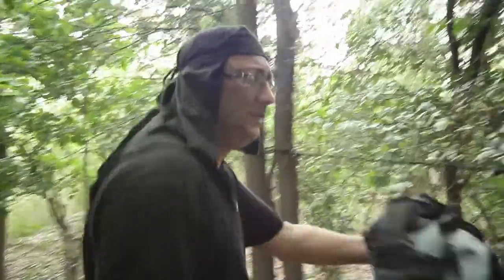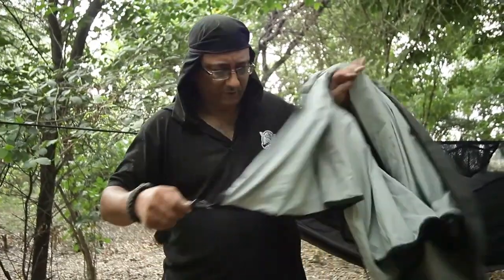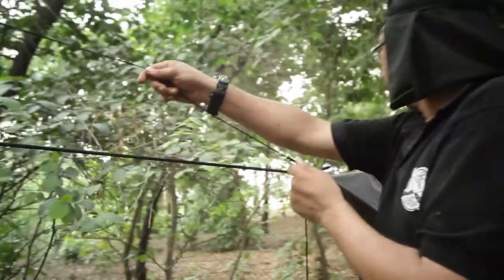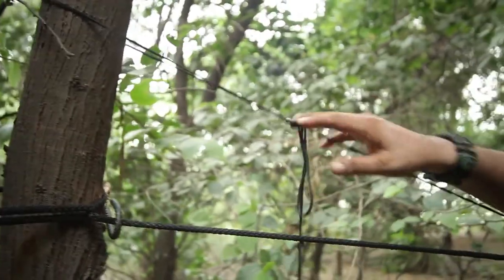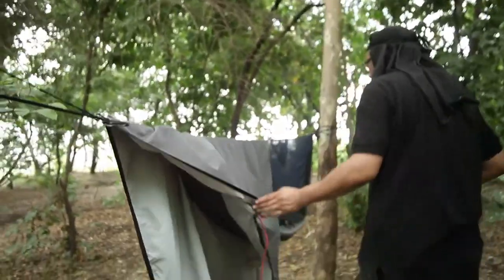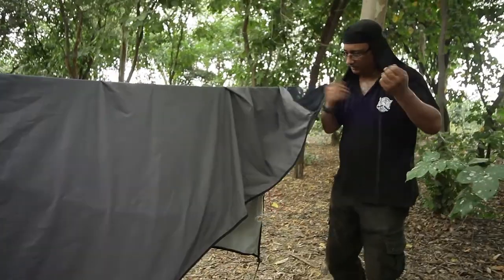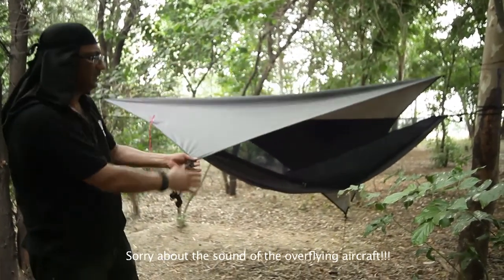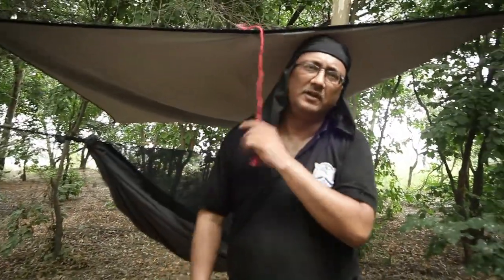Tarp sheet on a hammock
See how to rig a tarp sheet above your hammock to shelter from the rain, Sun, snow, bird poo, etc.